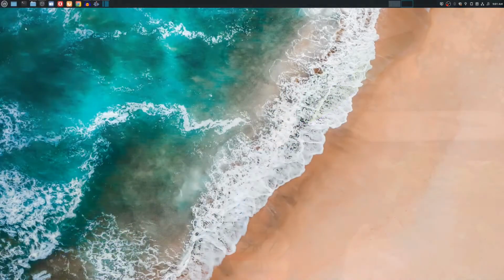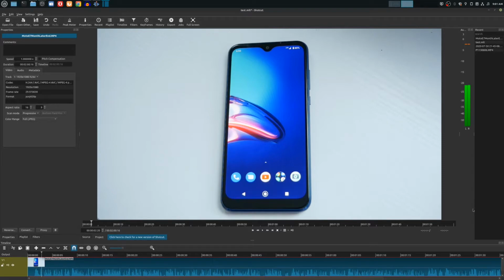Open Source Vs Proprietary Software For YouTube Content Creators (Which Is BETTER?)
Is Open Source Or Proprietary Software Better For YouTube Content Creators?